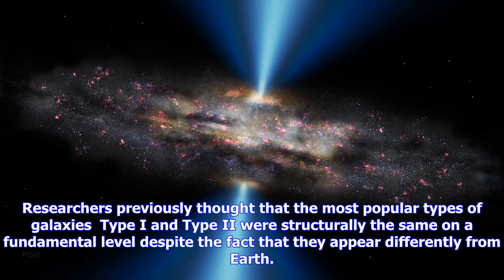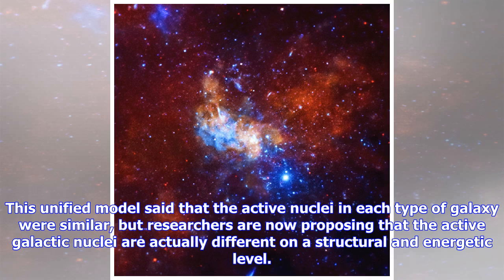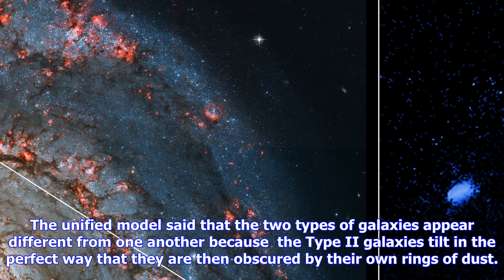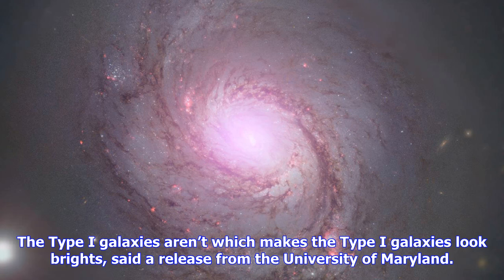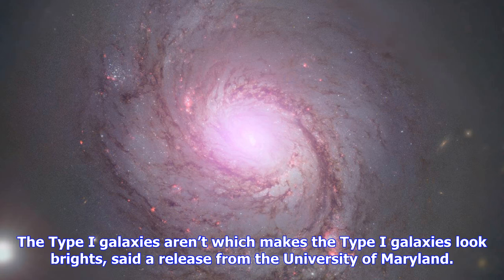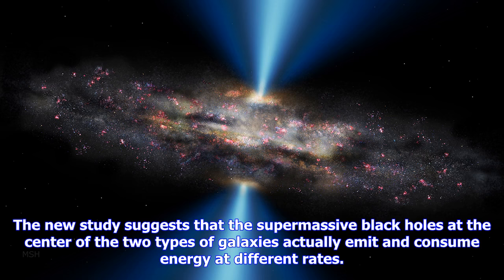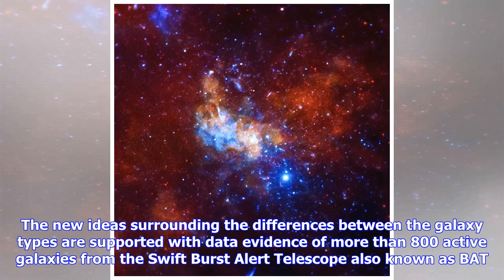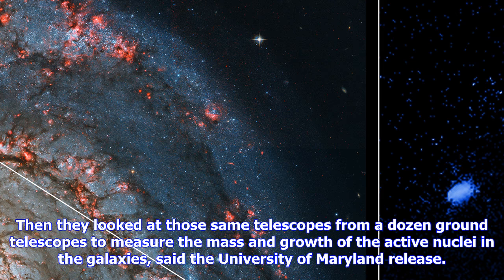Breaking News | Supermassive black holes consume energy differently in center of galaxies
Supermassive black holes consume energy differently in center of galaxies

Researchers previously thought that the most popular types of galaxies  Type I and Type II were stru...